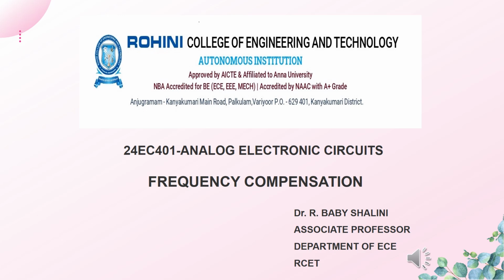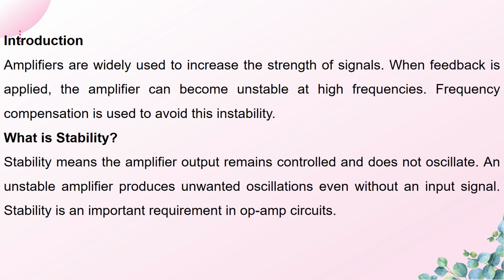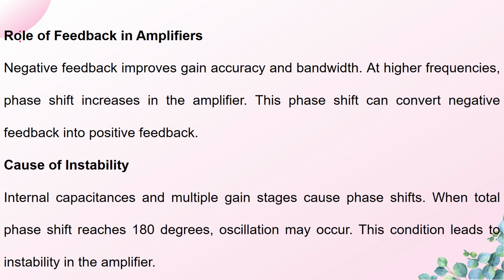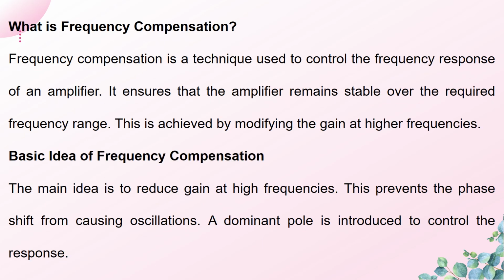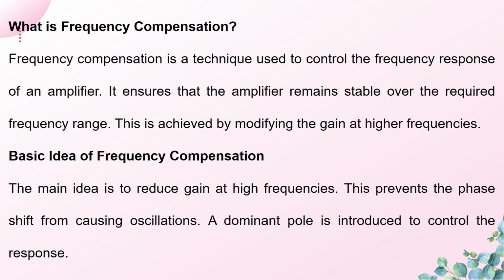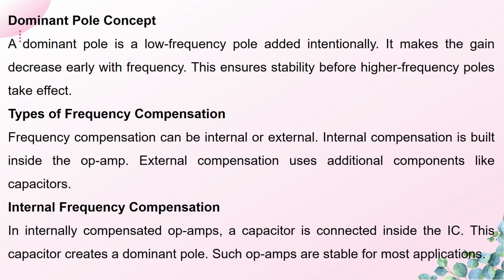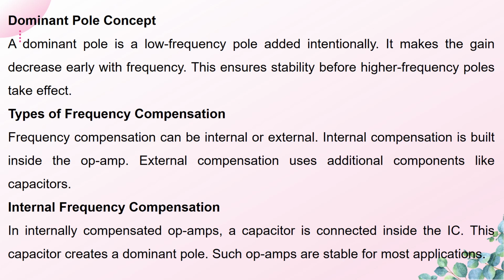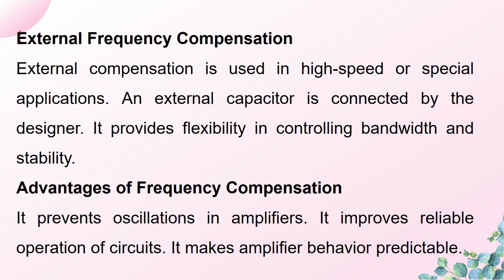Frequency Compensation in Analog Circuits | Stability of Feedback Amplifiers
This lecture explains frequency compensation in analog electronic circuits, which is used to ensure the stable operation of feedback amplifiers by controlling their frequency response.

Topics covered in this video include:

Need for frequency compensation in amplifiers

Effect of high-frequency poles on amplifier stability

Concept of gain–bandwidth product

Frequency compensation techniques in analog circuits:

Dominant pole compensation

Miller compensation

Pole–zero compensation

Role of compensation in preventing oscillations and improving bandwidth